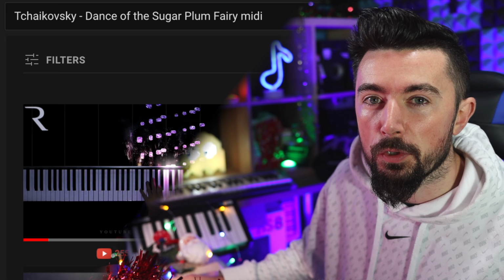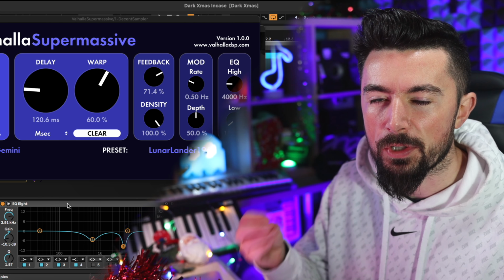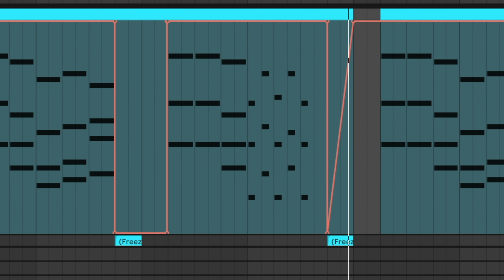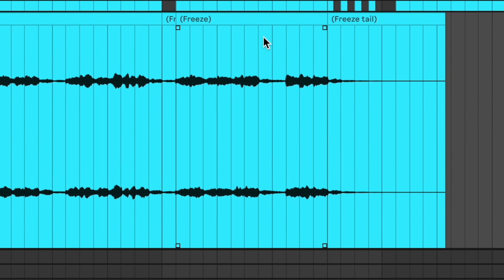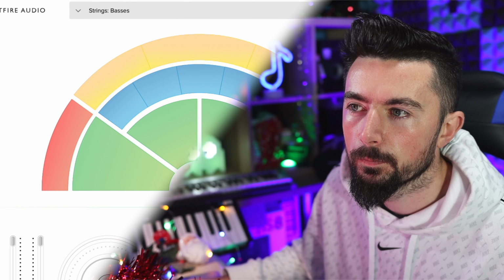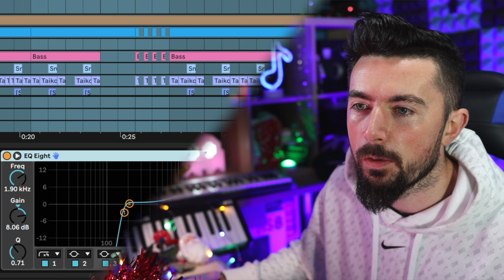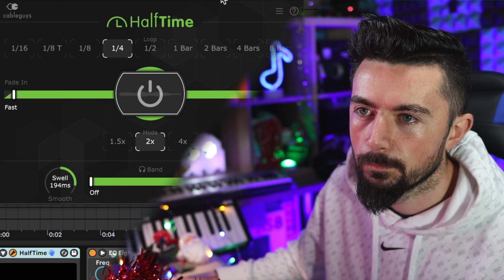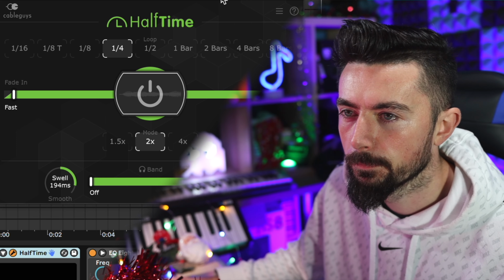FREE VST PLUGINS FOR DARK CHRISTMAS TYPE BEATS 2021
BEST FREE VST PLUGINS FOR DARK CHRISTMAS TYPE BEATS 2021